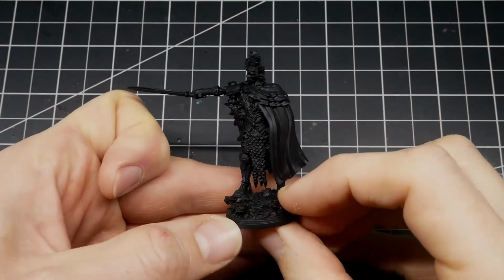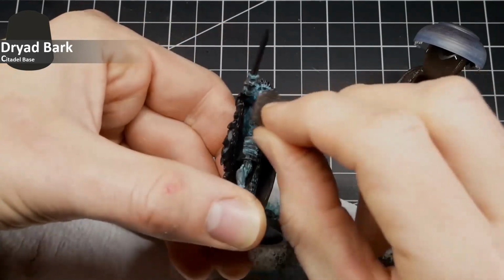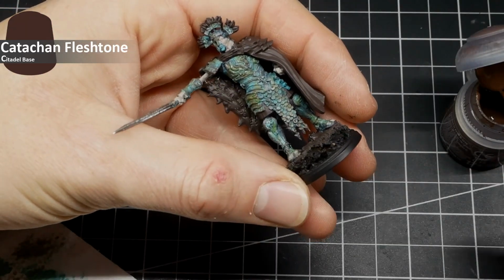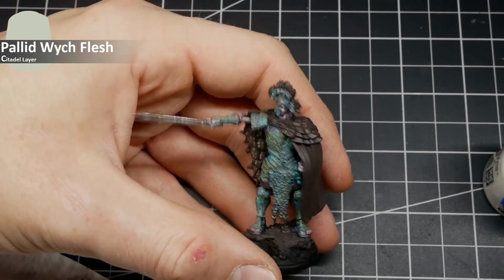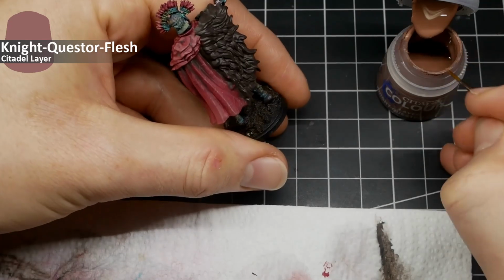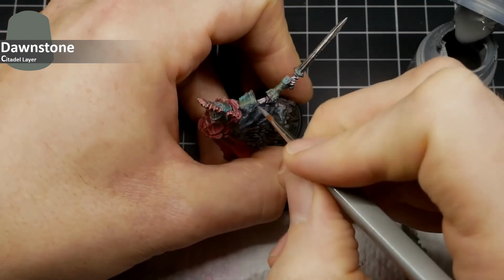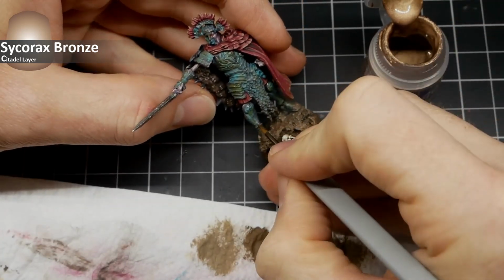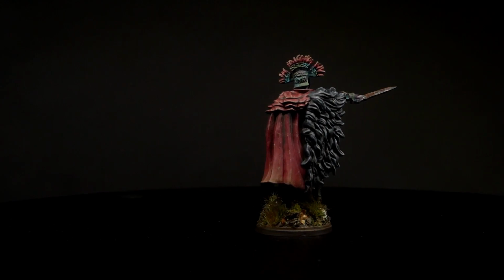Conquest: How to paint Xhiliarch - Tutorial [english]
In this video i show you how you could paint your Old Dominion miniatrues like the Xhiliarch for the lovely game Conquest.

Hardware and Software:
Panasonic Lumix DMC-G81 M
Lumix G Vario 12-60mm
Lavalier Mikrofon
Resolve Videoschnitt

Licenced Music:
"War Drums of the North" by Amoebacrew
"Horns Of War" by lucamanzella

00:00:00 - Intro
00:00:18 - Turntable and generell Ideas
00:01:29 - Armor, verdigris, patina, weathering, other metals
00:12:42 - Leather and skintone
00:18:45 - Red worn cloth/fabric, helm plum
00:26:28 - Fur and tidying
00:32:29 - The base / natural green base
00:40:15 - Parting words